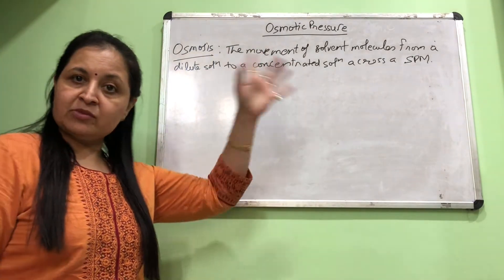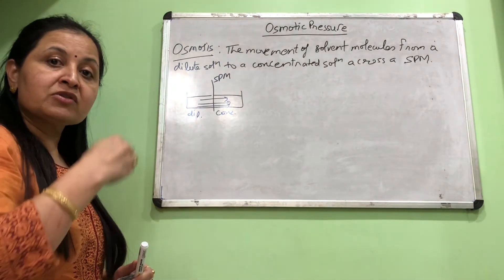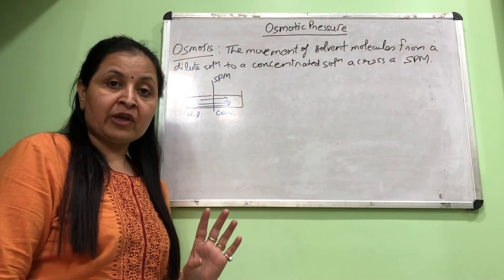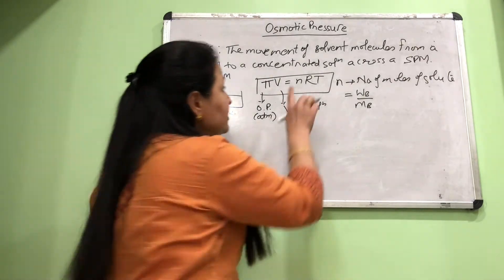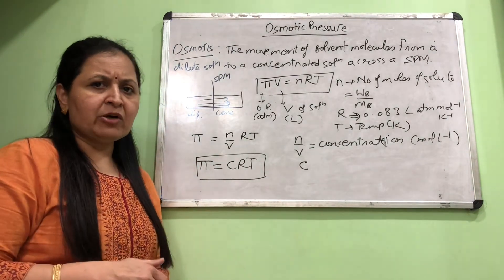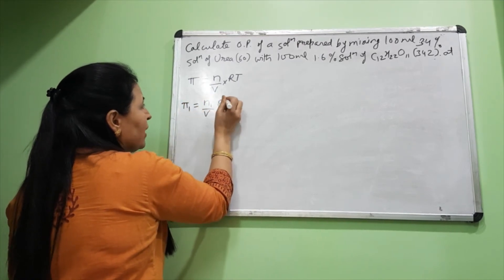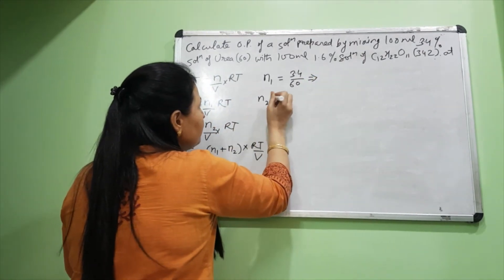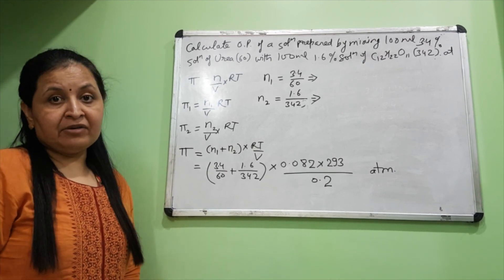chemistry chapter_solutions part 9-Osmotic Pressure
For more videos download the TechMedico App.